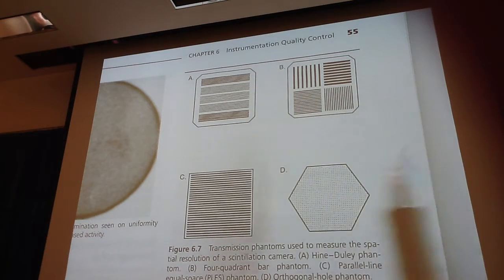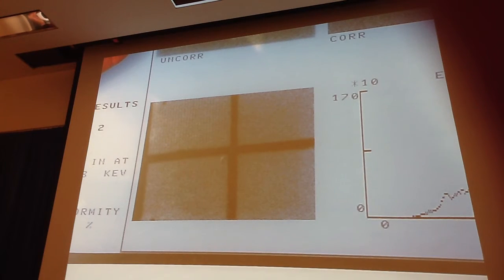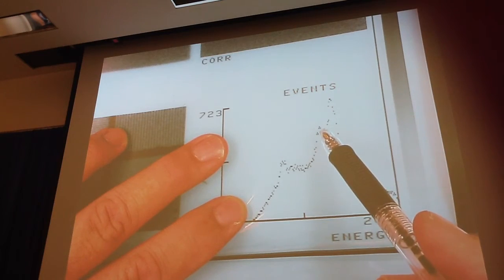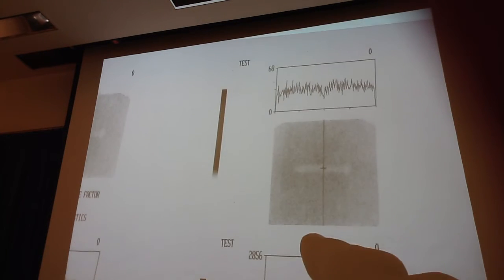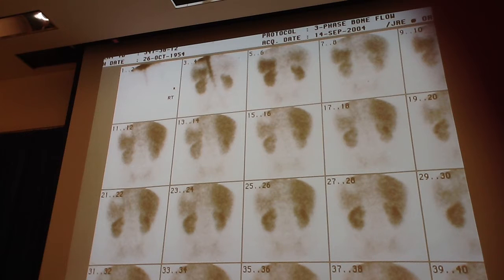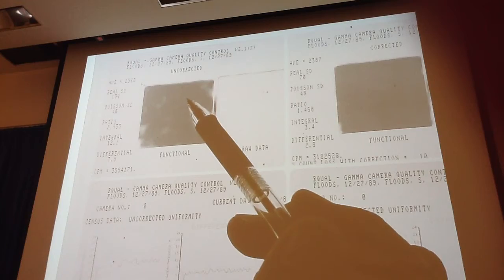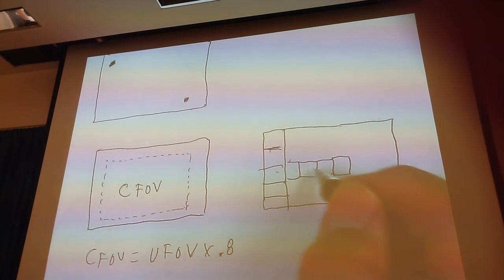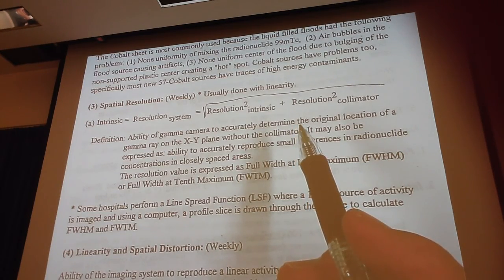nuc med 2-15-12